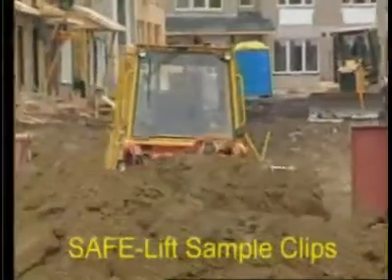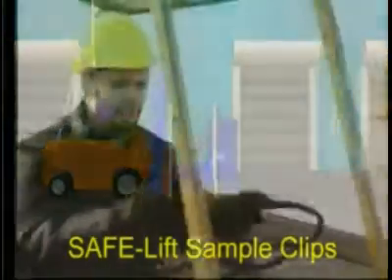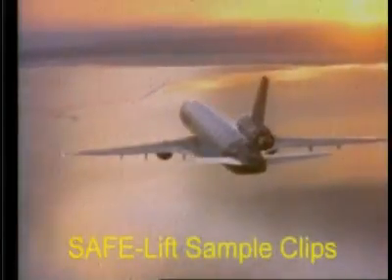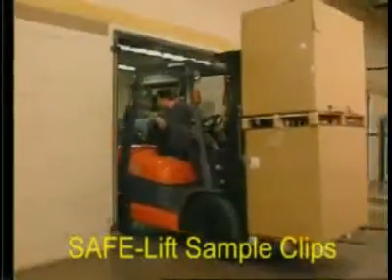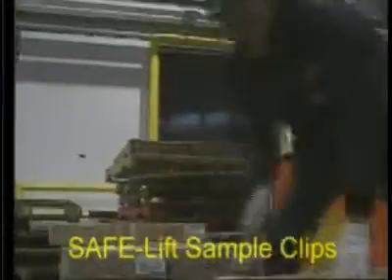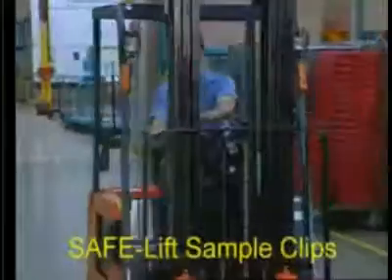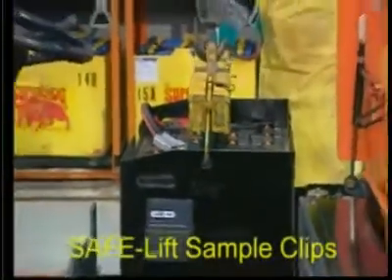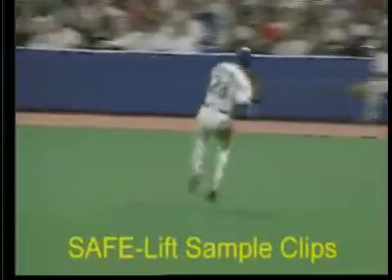Safe Lift Counter Balance Demo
You will get all kinds of truck materials such as batteries, De-ionizer water-filtration system, propane fuel gauge and even air suspension seat etc. through online service. Please browse our comprehensice website to know about the lift trucking materials.